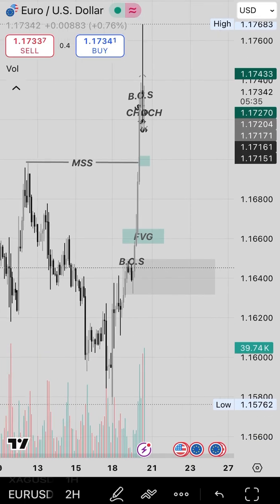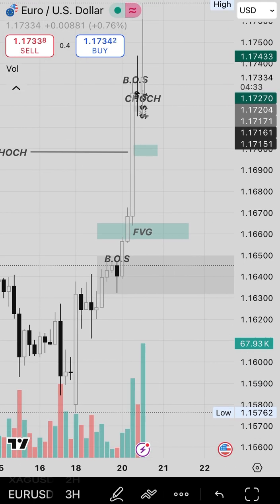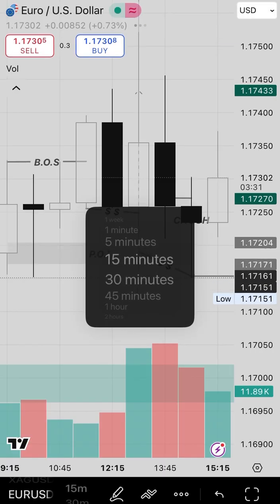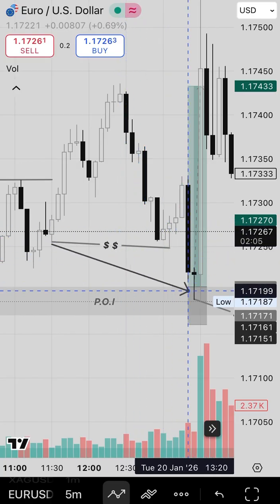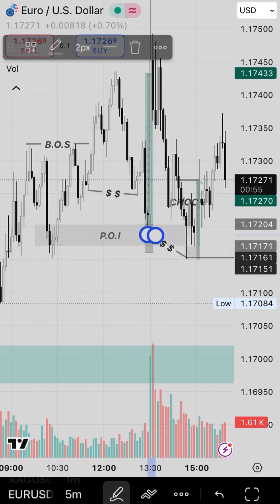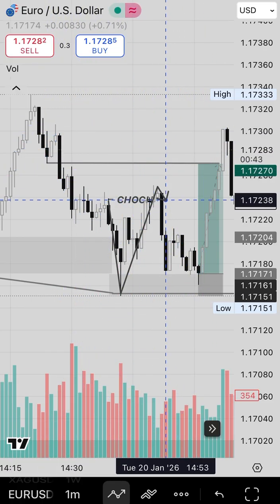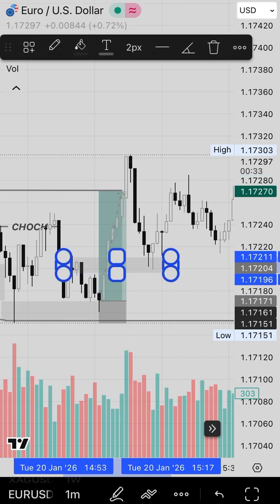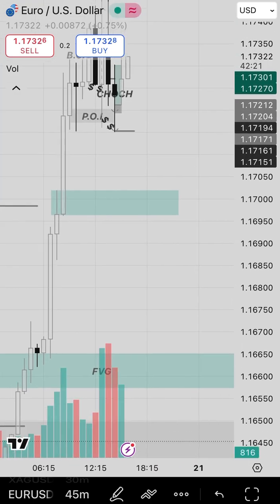HOW TO I DEFINITELY LIQUIDITY SWEEP IN THE FORES MARKET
In this video, I break down exactly how to identify liquidity sweeps in the Forex market the same way banks and smart money operate.

Most traders get stopped out because they don’t understand where liquidity sits and how price hunts it. Once you understand liquidity sweeps, you’ll stop chasing entries and start trading with precision and confidence.

📌 What you’ll learn in this video:
• What liquidity really means in Forex
• How to spot buy-side & sell-side liquidity
• The difference between liquidity sweep vs fake breakout
• How institutions trap retail traders
• High-probability entry confirmation after a sweep

📈 This strategy works on:
✔️ Forex
✔️ Indices
✔️ Gold
✔️ Crypto

🔥 If you want to trade like smart money instead of guessing, this video is for you.

👇 COMMENT “LIQUIDITY” if you found this helpful
👍 Like the video if it helped your trading